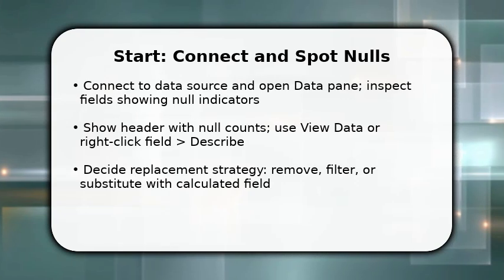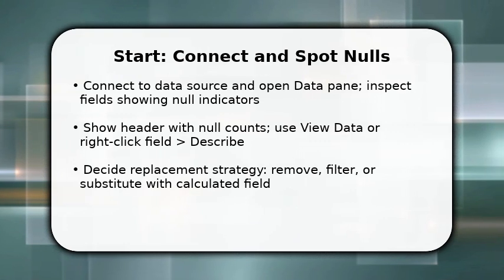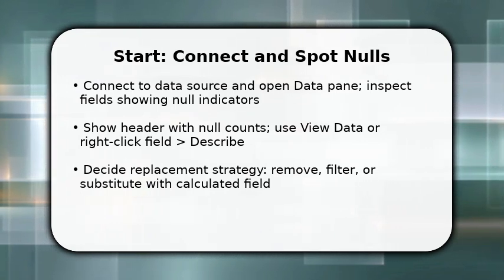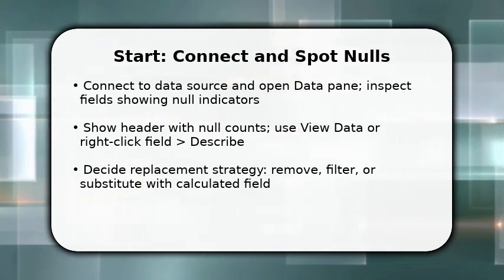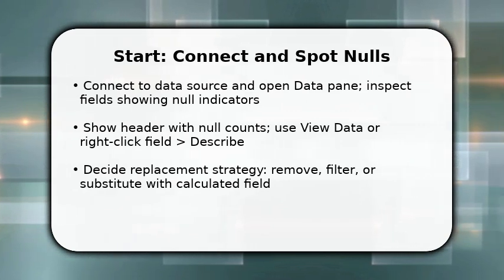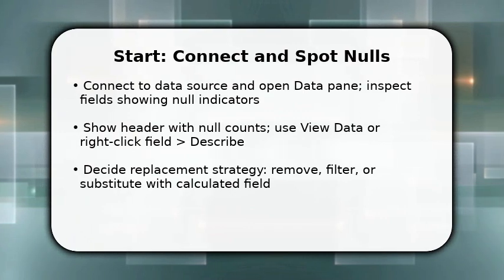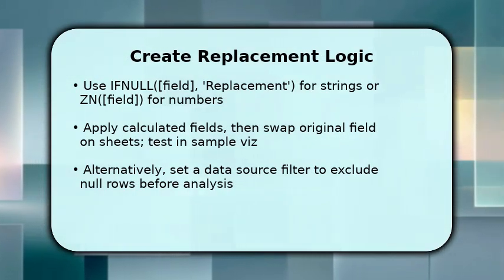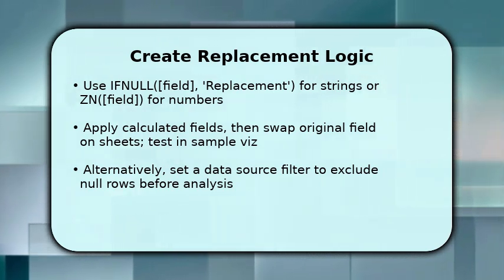How to Remove Nulls in Tableau - Easy Guide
How to Remove Nulls in Tableau - Easy Guide | 🔒 Surfshark VPN Deal — Stay private and secure. $1.99/mo + 3 Months Free ▸

Discover the straightforward method to eliminate null values in Tableau, enhancing your data analysis. This guide provides step-bythy techniques for cleaning datasets and ensuring accurate visualizations.

remove Nulls, Tableau Guide, Data Cleaning, Null Values in Tableau, Improve Visualization Quality, Dataset Preparation for Analysis